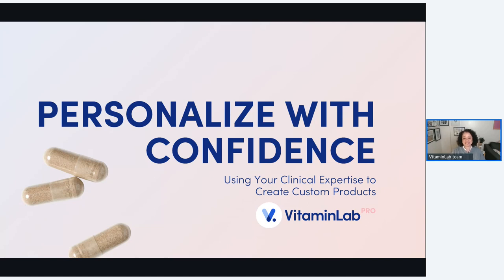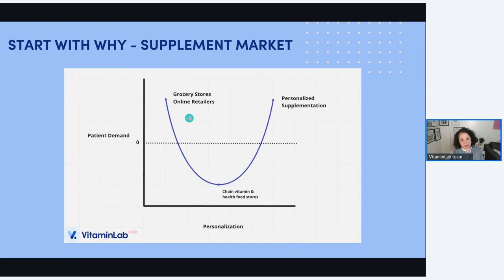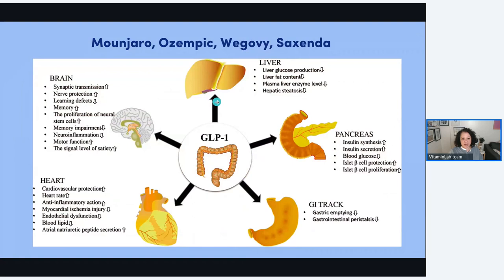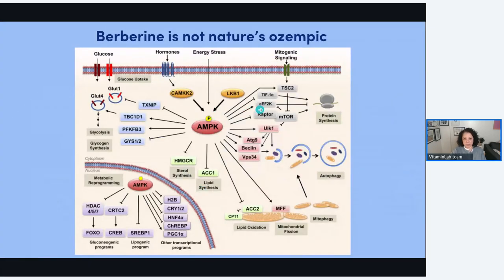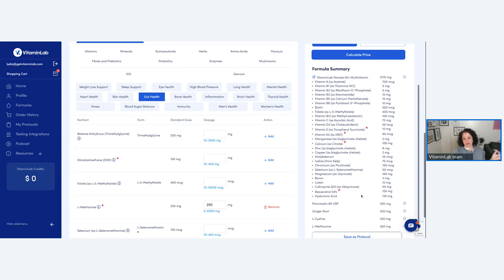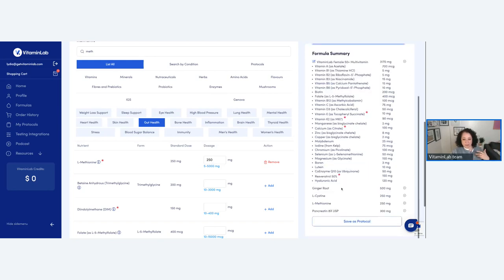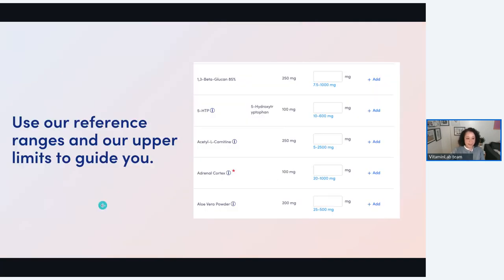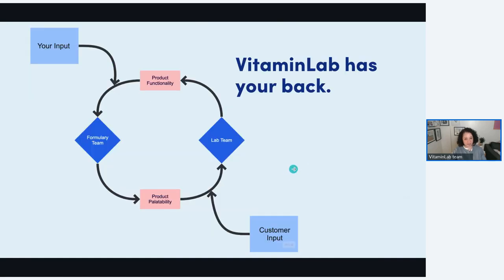Formulate With Confidence | GLP-1 Agonist GI Side Effects | VitaminLab Pro Webinars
In this webinar, Dr. Lydia guides us through GLP-1 Agonist GI Side Effects.

Many of our practitioners are new to formulating their own products. It's natural to feel unsure about the right way to build out formulas unique to your practice. You have probably seen hundreds if not thousands of patients, and looked at an equal number of products. You DO have the know-how to formulate and Dr. Lydia will guide you through the process. Formulating can be easy and fun!

In this 40-minute webinar, you will learn:
– Why personalization is going to skyrocket you to the forefront of your field.
– “Oh and” patients: how to quickly recognize who benefits from a personalized formula.
– The mental framework for easy formulating for GLP-1 Agonist GI Side Effects & PCOS. Learn which vitamin and mineral forms are best suited to your case.
– How to build a line of products that your patients won’t find anywhere else.